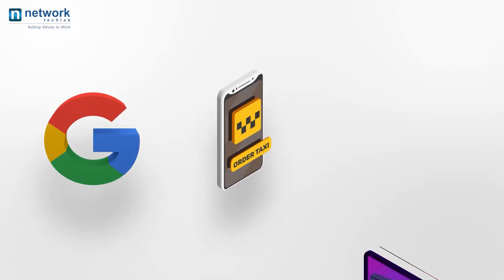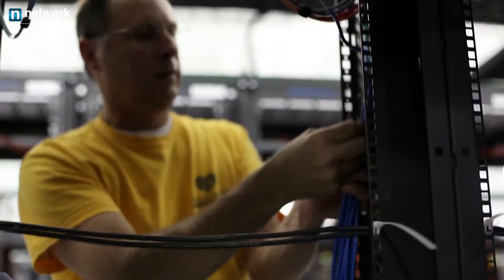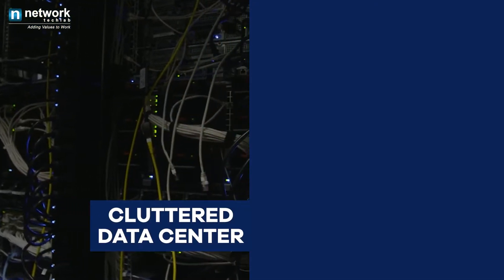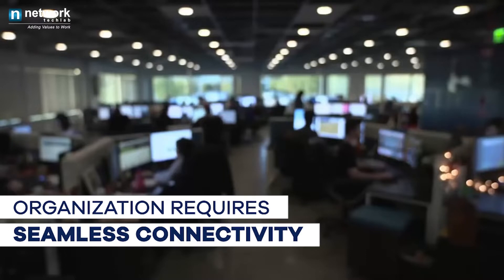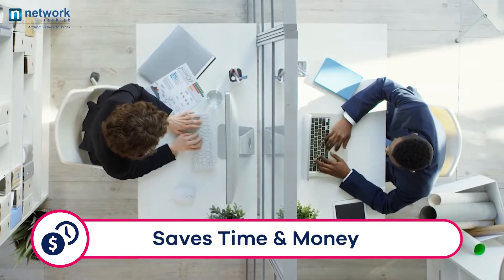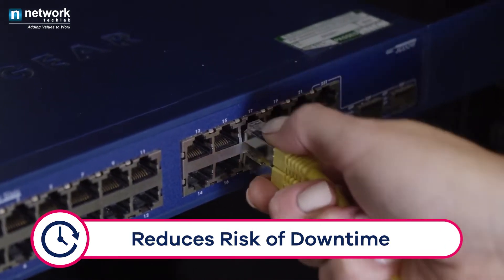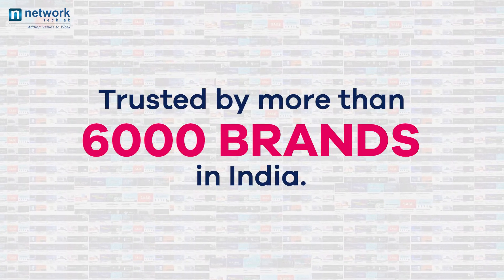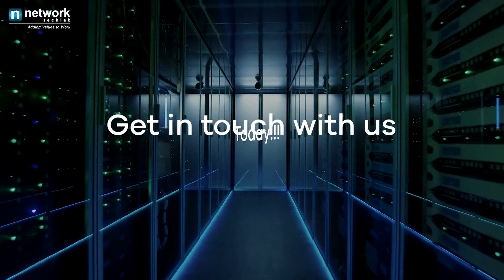Network Techlab - Structured Cabling Solutions for Office and Datacenters.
Structure cabling enables organizations to streamlined the operations associated with network infrastructure. Point-to-point cablings get messy as after some interval, Structure Cabling helps in solving this problem. Structure cabling connected with each piece of hardware further gets connected to each individual cable with the help of ports and patch panel and rack on top of it. All this runs through another panel in the main distribution area. The neat and clean, well-planned and well-organized, structured way of cable management gives you peace of mind and keeps your network running.

A good infrastructure is always backed with futureproof cabling that provides higher bandwidth, reliable user experience and supports business growth. In today’s competitive business world, having adaptable IT that is scalable and can be ready for the quick industry change. Structure cabling can assure the deployment of new services and supports emerging business applications in the future.